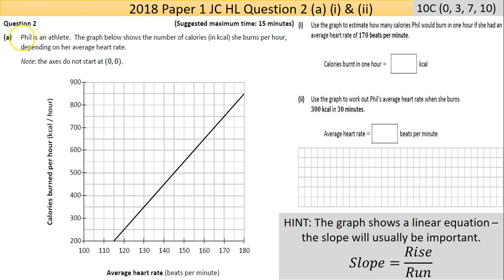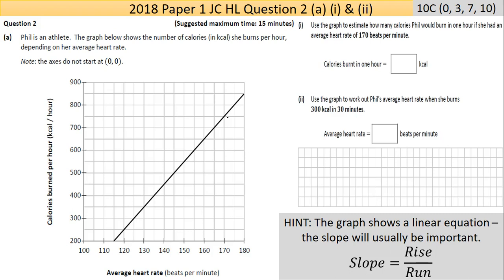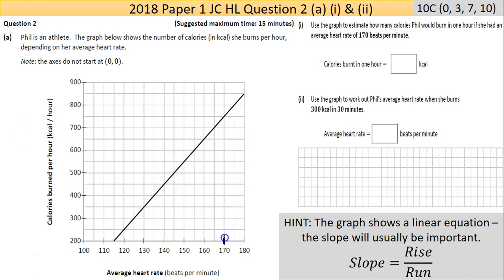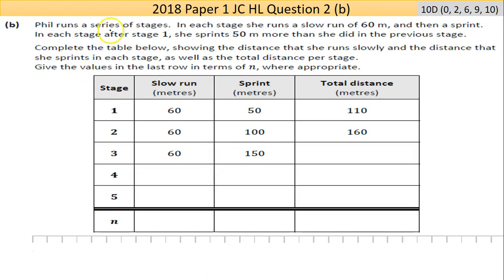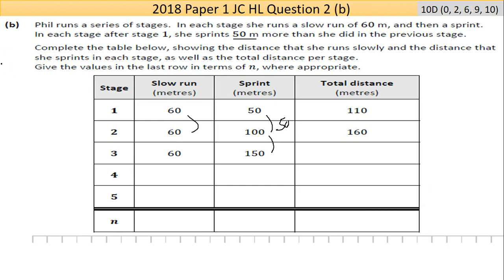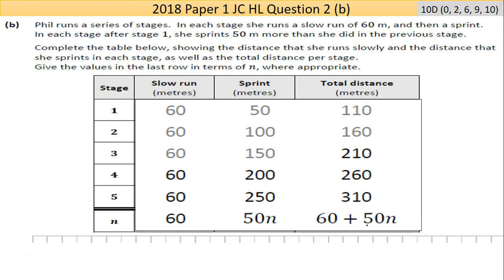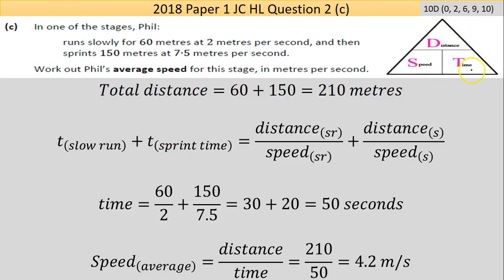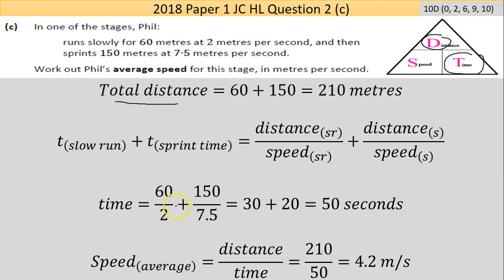Maths screencast Paper 1 2018 JC HL Question 2